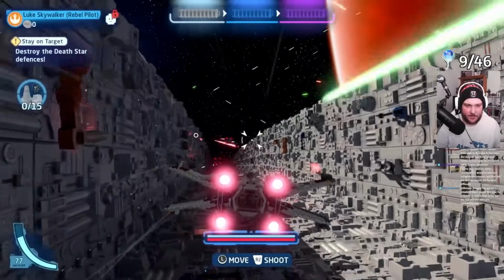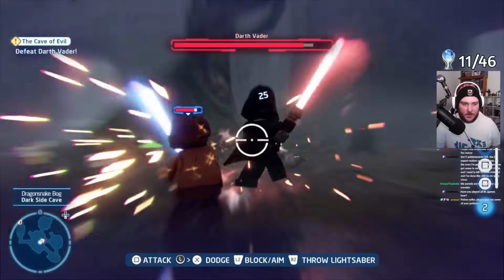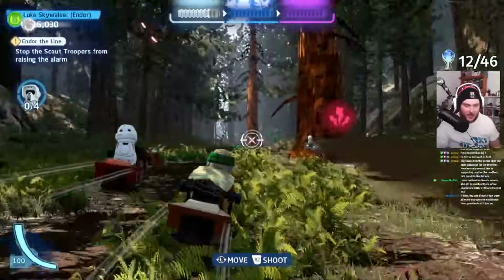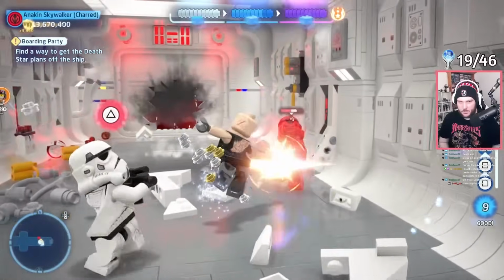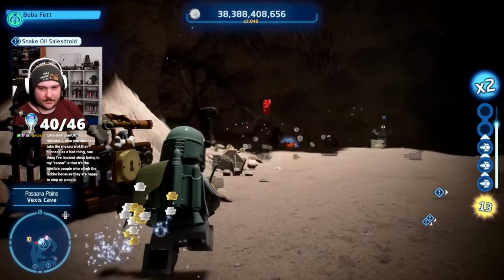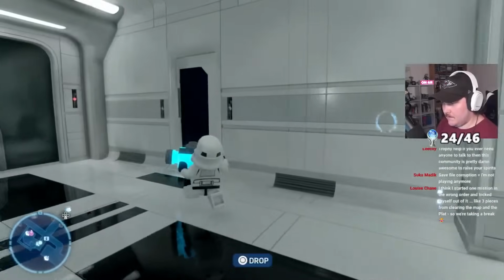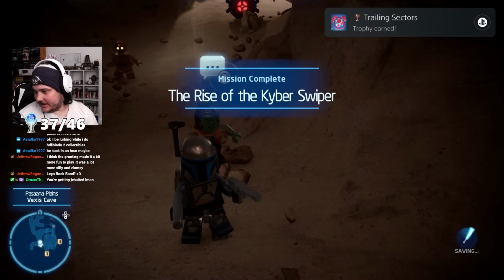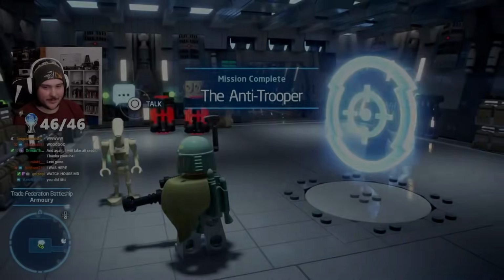LEGO Star Wars: The Skywalker Saga PLATINUM Was Absolute TORTURE!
Well, here it is. At the start of the month I challenged myself to platinum all 3 Lego Star Wars games by the end of May. We platinumed The Clone Wars and The Force Awakens with little issue, having a blast pretty much from start to finish and life was sweet. But now it's time for the final boss of LEGO games. I finally platinumed The Skywalker Saga and it was miserable!

Time Codes:

Introduction - 00:00
The Platinum Journey - 01:20
Conclusion - 19:04
Outro - 20:35